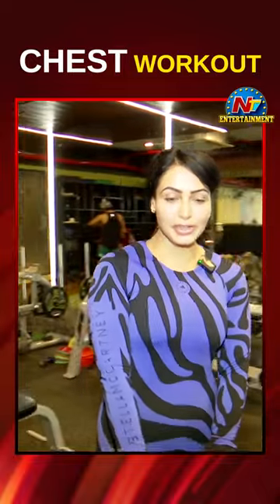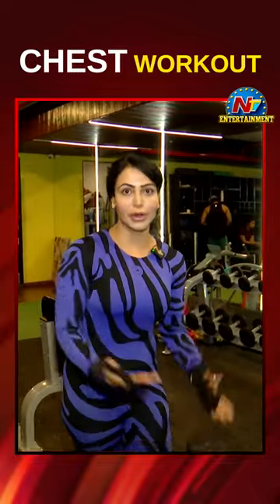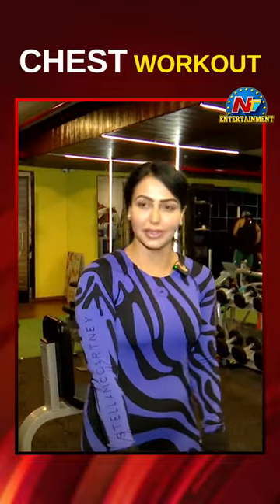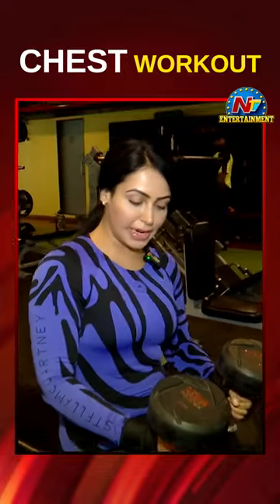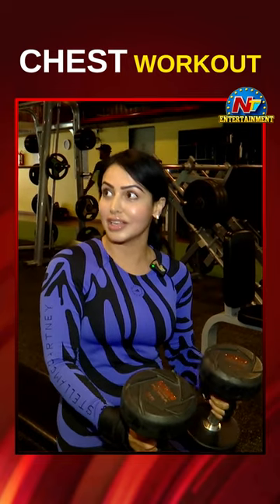NandiniRoy Chest Workout